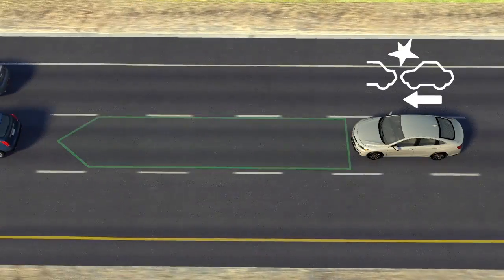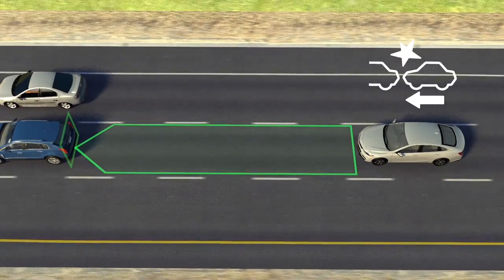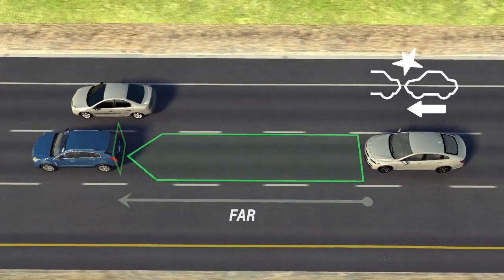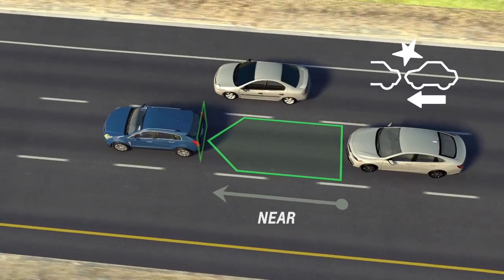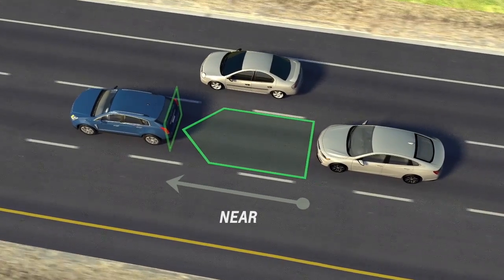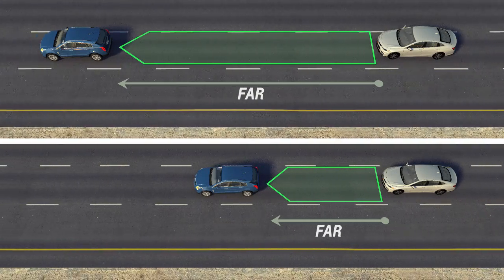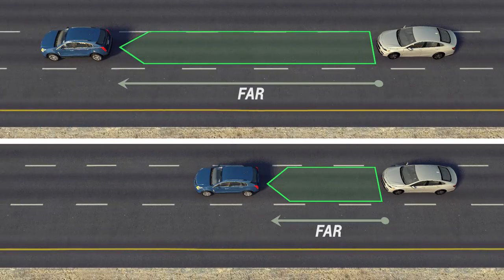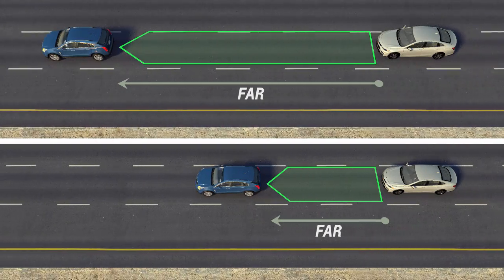Chevrolet Active Safety - Adaptive Cruise Control Advanced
CVMedia developed this 3D animation for GM in 2019 as a refresh of an earlier video from 2015 to reflect evolutions in the technology. Branded versions were created for Buick, Chevrolet, Cadillac, and GMC.